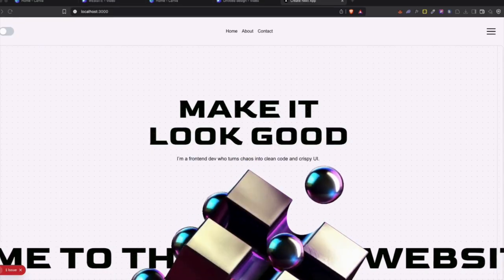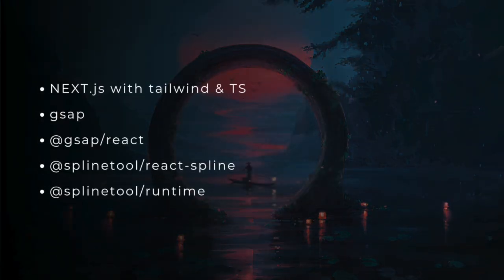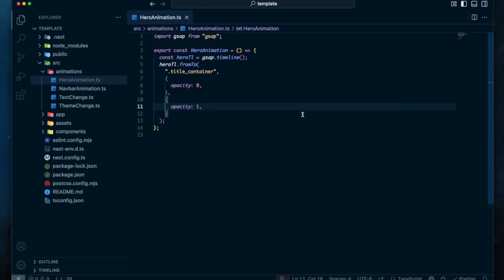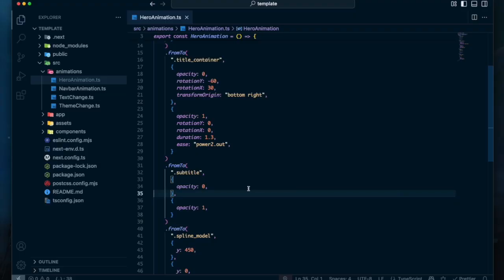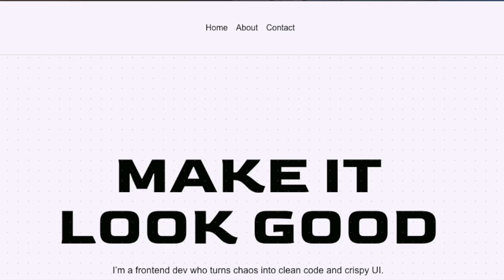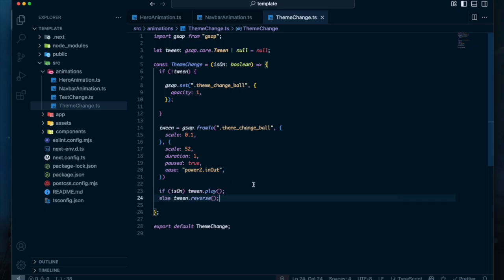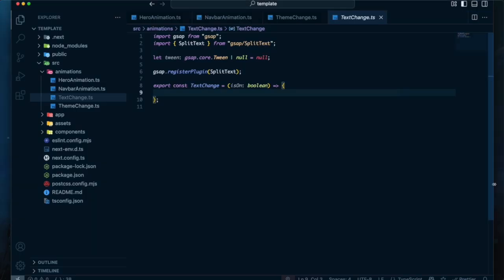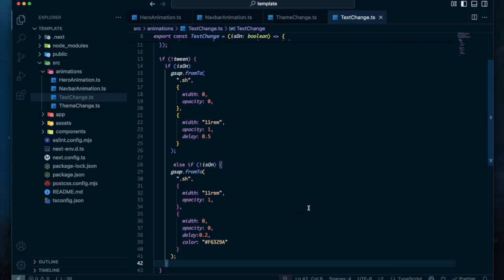You Won’t Believe These Animations (Full Code Breakdown!)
Built with Next.js, GSAP, and Spline — this project features stunning animations with a smooth dark/light mode switch. Watch the full code breakdown and see how it all comes together!

Go checkout his awesome creations!